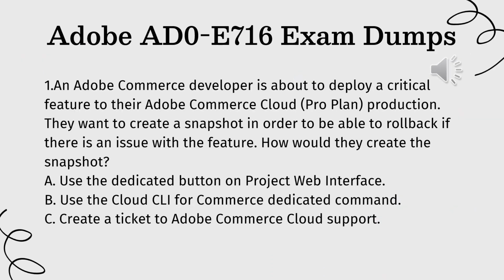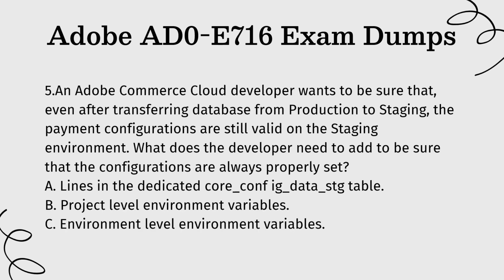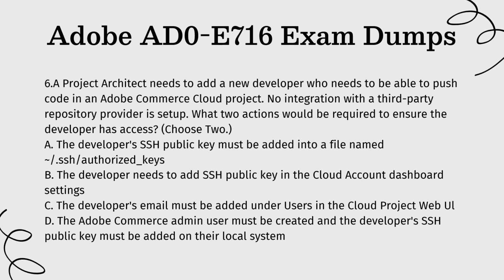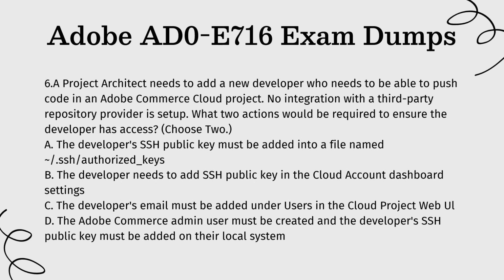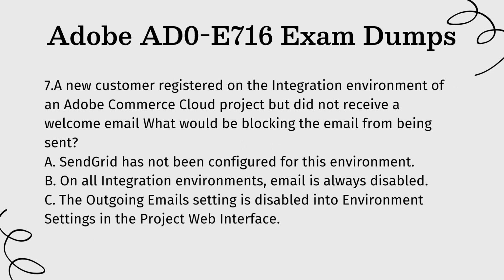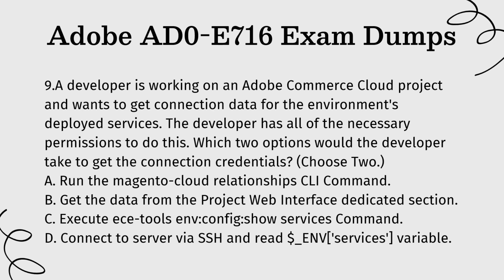AD0-E716 Adobe Commerce Developer Expert Exam Dumps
The Adobe Commerce Developer Expert AD0-E716 exam is a certification exam that tests your knowledge and skills in Adobe Commerce development. Passing this exam is crucial for developers who want to demonstrate their expertise in Adobe Commerce development and advance their careers. Study the latest Adobe Certification AD0-E716 exam questions here.